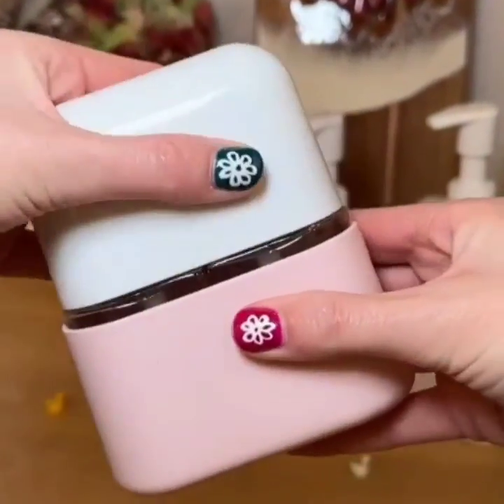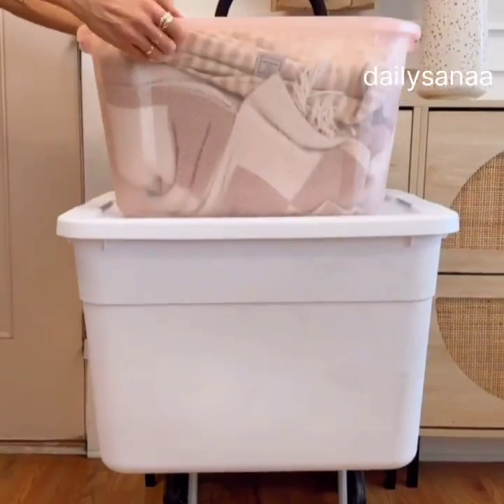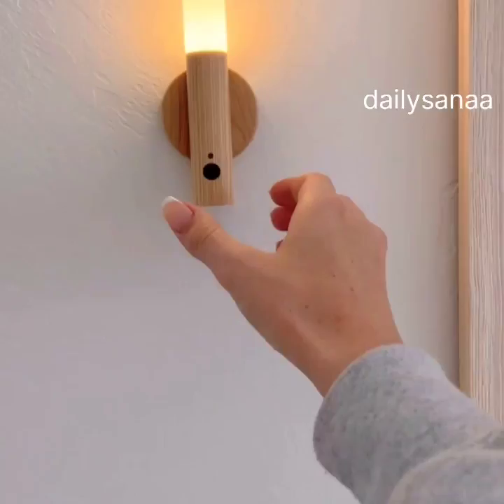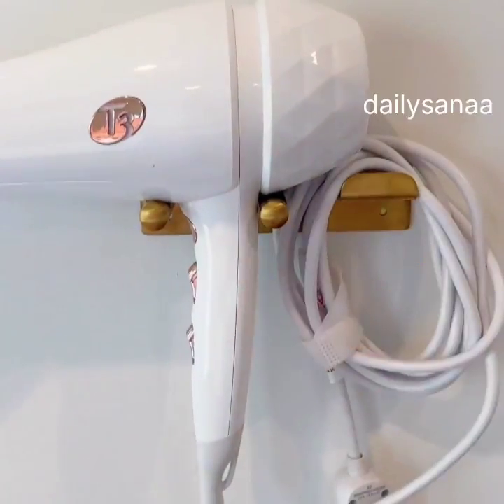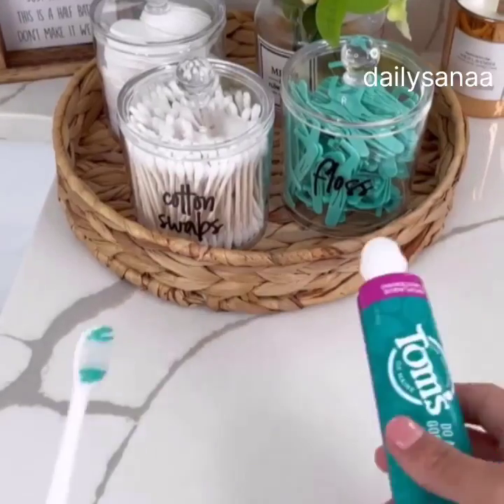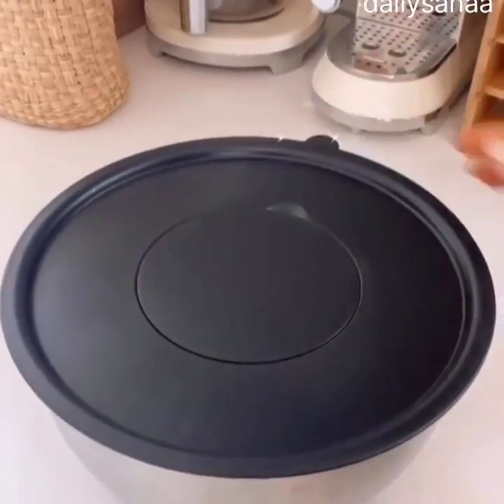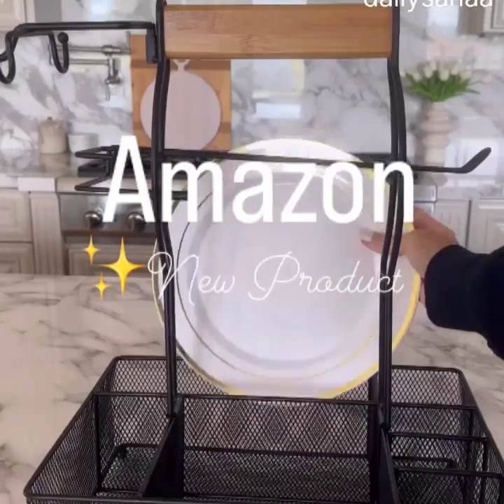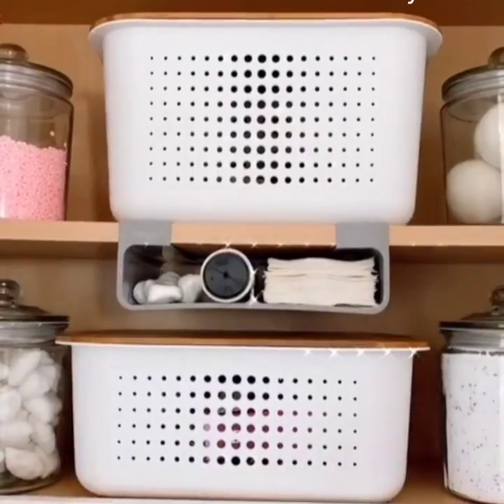Smart Appliances💥New Gadgets For Evry Home/Versailles Utensilsادوات و أجهزة و افكار هائلة لكل منزل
links of gadgets

1--Cable Organizer Winder Cable Clips
2--8 Pack Kitchen Appliance Sliders
3--BBQ Grill Mat Non Stick BBQ Grill Roast Mat Sheet Cooking
4--Rice Storage Container Household Cereal Dispenser
5--Folding WashingMachine Household
Automatic Liquid Washing
7--Handheld Mite Remover Vacuum Cleaner USB Rechargeable

8--mixing bols

9--Pickles Jar Dry and Wet Dispenser Olives Hourglass Jar Container for Home Kitchen Making Juice Separator 2022
10--oldable Dish Drying Mat Heat Insulation Kitchen
11--3Pcs Toss It Bottle Cap Stand Kit Plastic Bottle Holder Useful Shampoo Bracket Leakproof Cover Flip-it Inverted 6--Caps Sets Random
12--Modern Minimalist Tableware Storage Basket Dishes Drain Drying Rack Sink Filter Storage Organizer Kitchen Accessories
13--Side Open Folding Storage Box with Lid Multifunction Foldable Plastic Organizer Closet Organizer Container for Toys Book Car
14--Portable Fashion Plastic Flat Water Kettle A5 Travel Paper Water Bottle Outdoor Sporty Pad Drink Cup Flask BPA Free 500ml
15--Fully Open Folding Storage Box with Lid Multifunction Foldable Plastic Organizer Closet Organizer Container for Toys Book Box

Welcome to our series on smart appliances and kitchen
gadgets! In this episode, we're showcasing the latest and
greatest in home appliances and smart inventions for
your kitchen. From smart ovens and refrigerators to
makeup organizers and other handy gadgets, we've got
you covered. So sit back, relax, and get ready to be
inspired by some of me gadgets

Amazing home gadgets😍appliances and ideas💥منظمات و أدوات و أجهزة و افكار

write me in the comments what is the thing that you liked with mentionning the time that the product was  shown during the video and i will reply to you with the purchase link

ادوات منزلية 😍Amazing home gadgets kitchen tools  for evry home🏠أدوات و أجهزة  و افكار مفيدة و مذهلة
gadgets gadgets
New gadgets
Smart Appliances💥Smart Appliances💥New Gadgets For Evry Home/Versailles Utensilsادوات و أجهزة و افكار هائلة لكل منزل Gadgets For Evry Home/Versailles Utensilsادوات و أجهزة و افكار هائلة لكل منزل

Amazing home gadgets😍appliances and ideas💥منظمات و أدوات و أجهزة و افكار هائلة لكل منزل